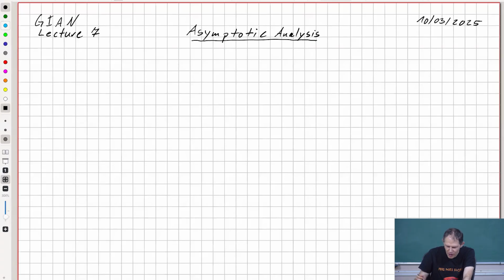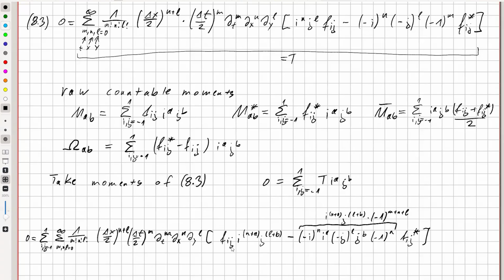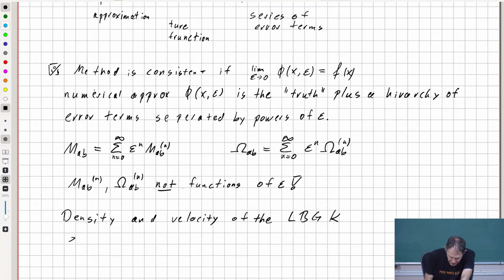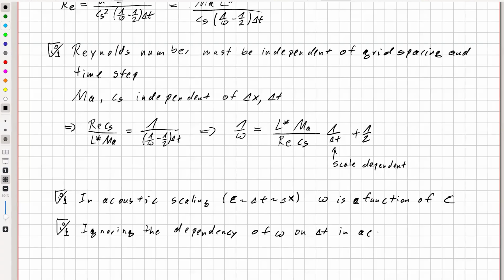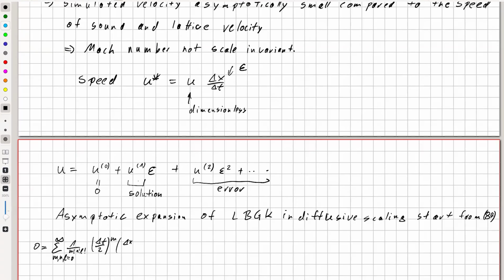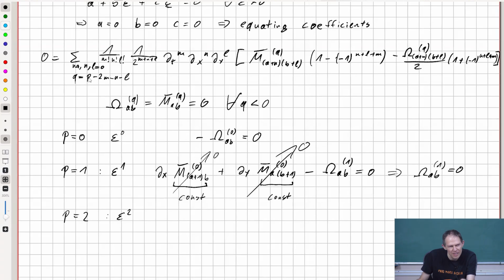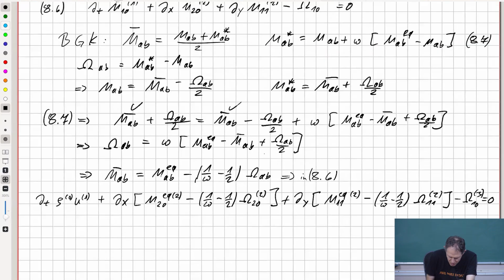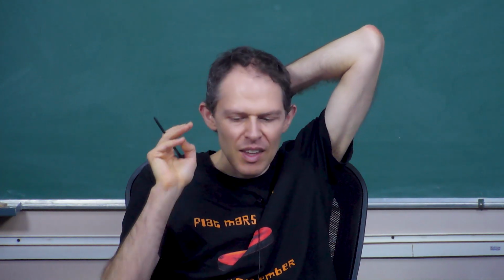High Fidelity Lattice Boltzmann Models 8: Asymptotic Analysis